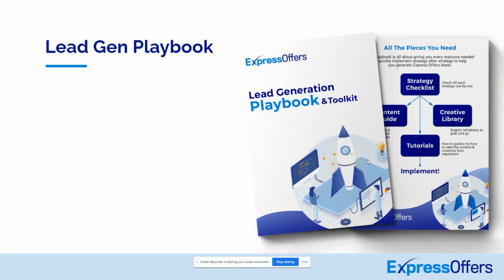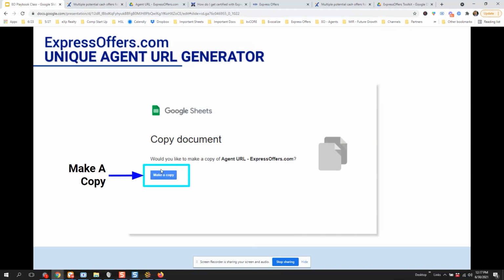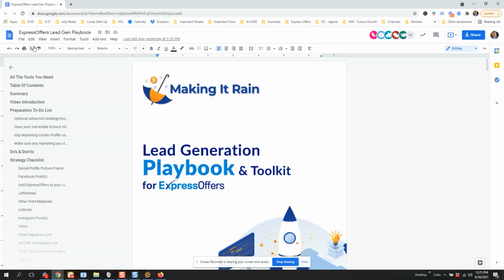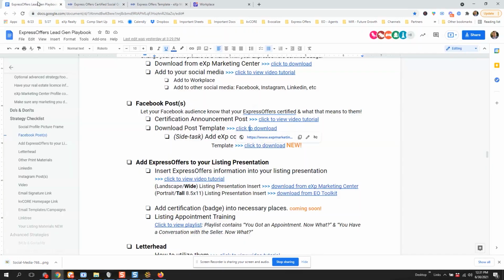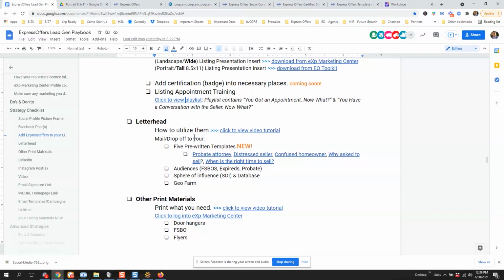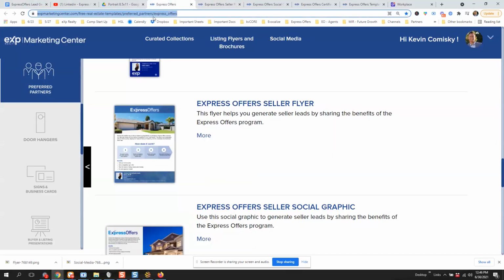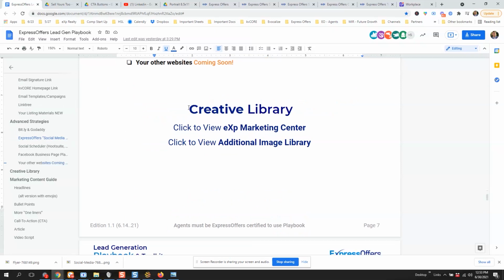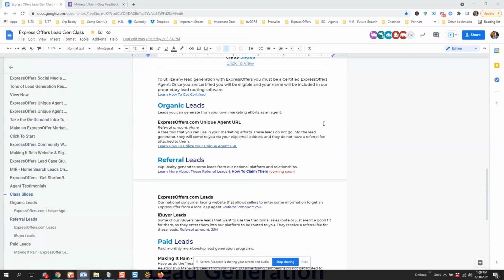Live Class: ExpressOffers Lead Gen Playbook Class 6.30.21